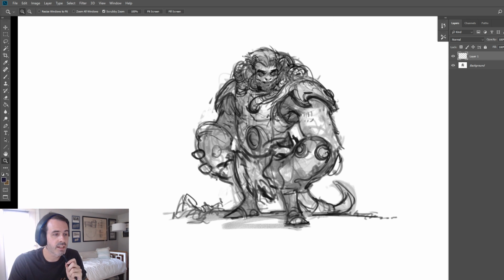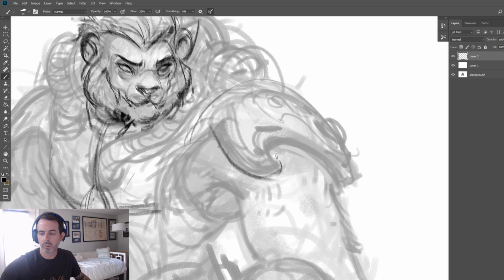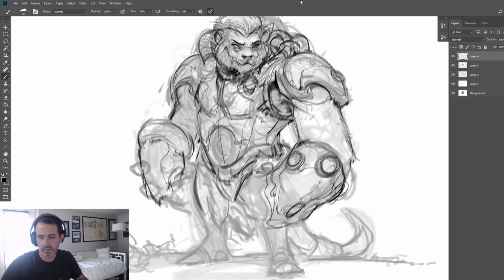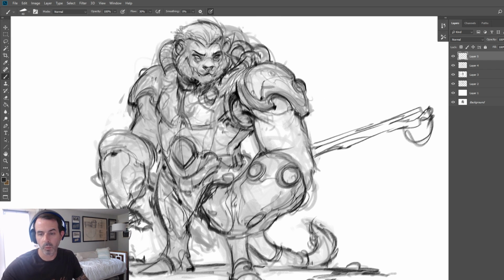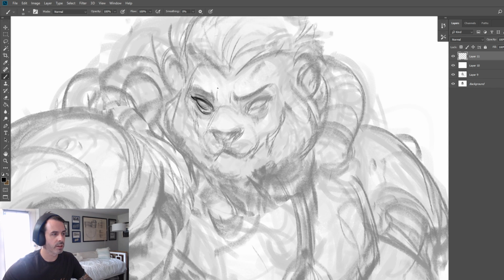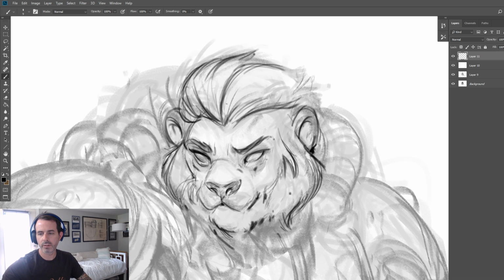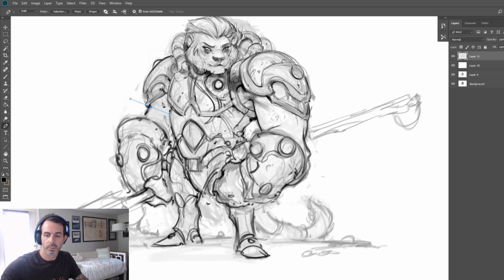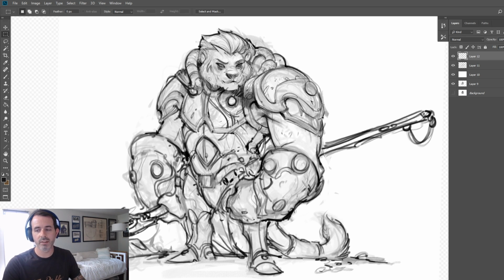Stylized Concept Art Series - Part 2!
Hey everyone we are back with the next part of the Stylized Concept Art series! I would also like to point out... after making this.. there is some anatomy issues I would like to fix with his front arm so we will be tweaking his hand and arm in the next video. Thanks so much everyone!

Want a link to my brushes used in the video? (DG_MAIN is what I use most)

Thanks so much for taking a look at my channel!